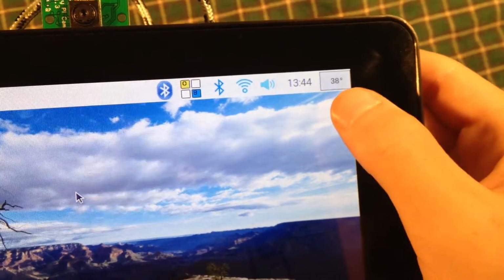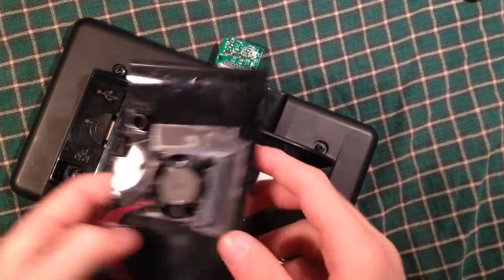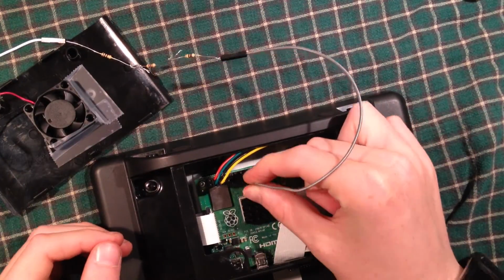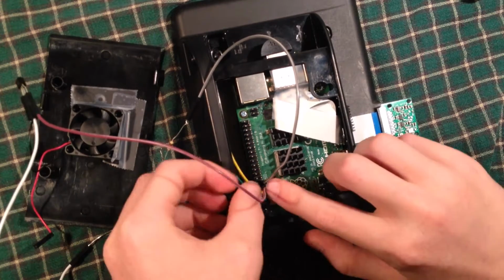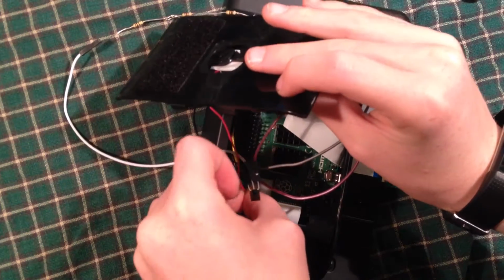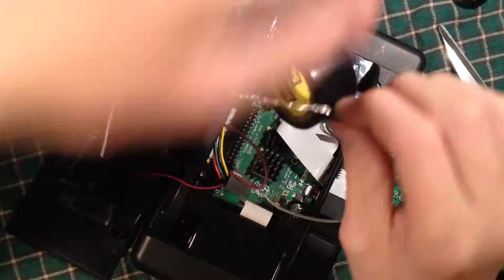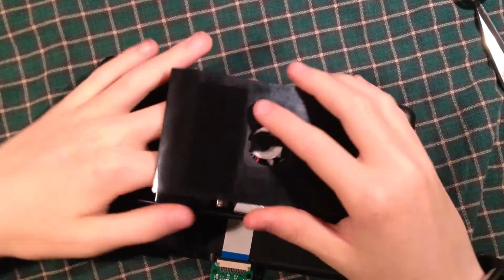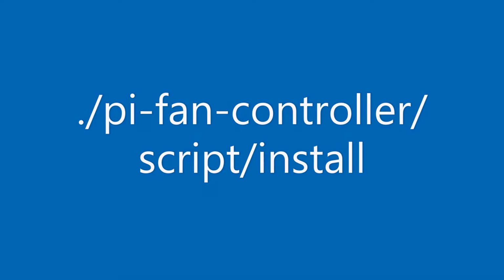RasTab cooling fan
How can I make the fan quieter on my Raspberry Pi? This video will show you how to do so. It turns off if the CPU is cooled down and even when it does run, it is quieter.